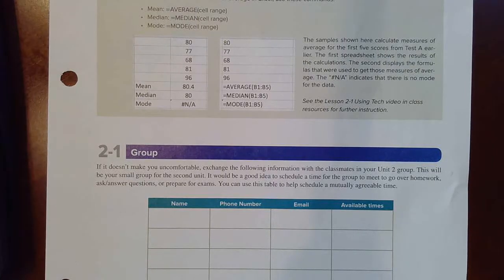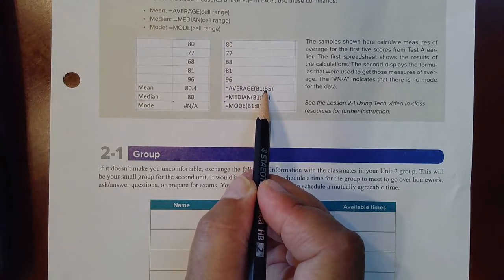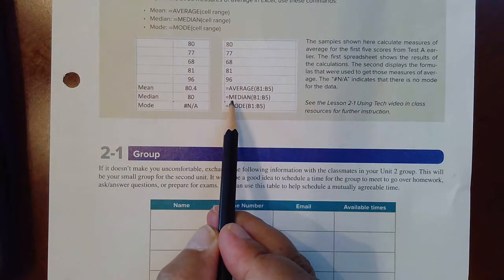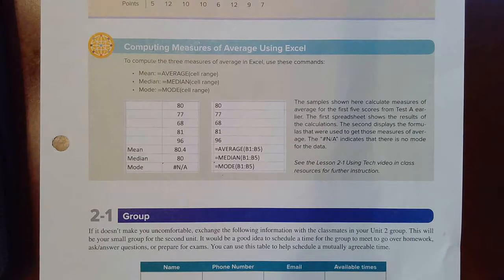MAT1100 Lecture Section 2.1 PG154 #5 continued - #7 and Pg 157 #8-9